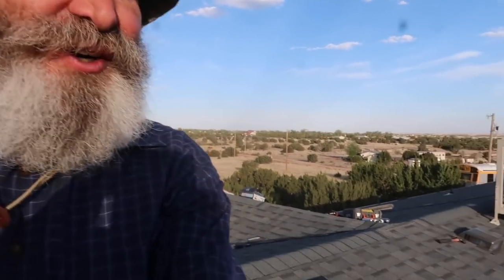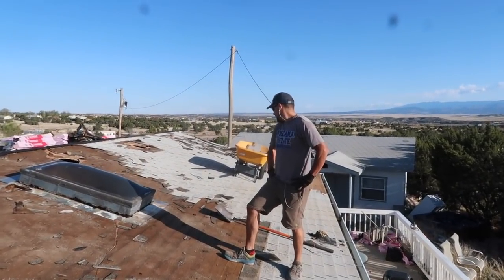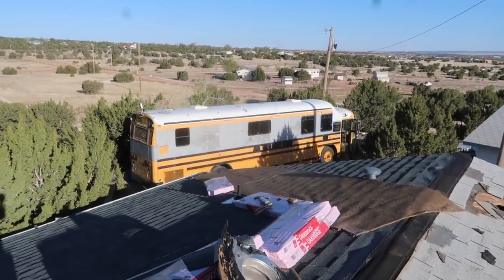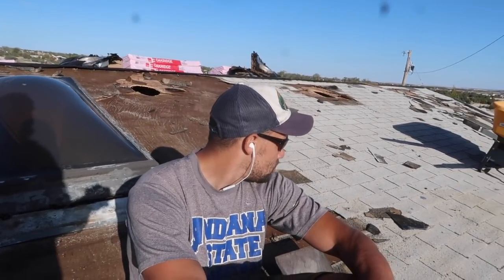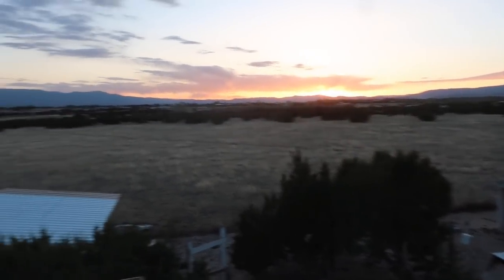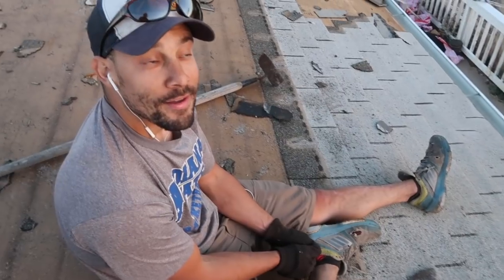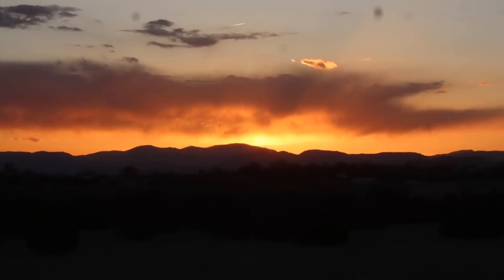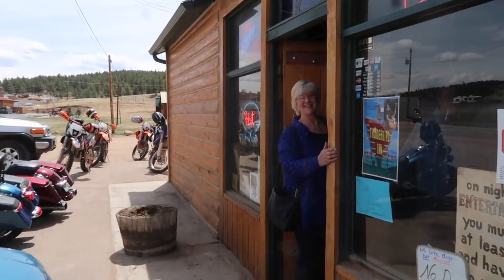Bus Conversion to Motor Home #114 Chris saves the day (roofing)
This video is about Bus Conversion to Motor Home #114 Chris saves the day (roofing)